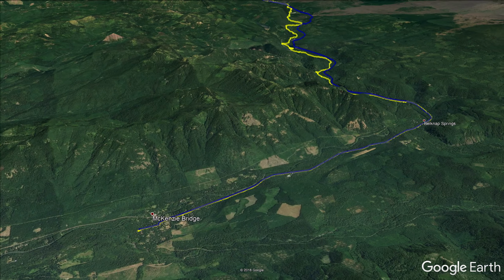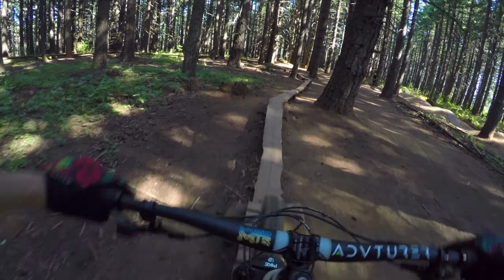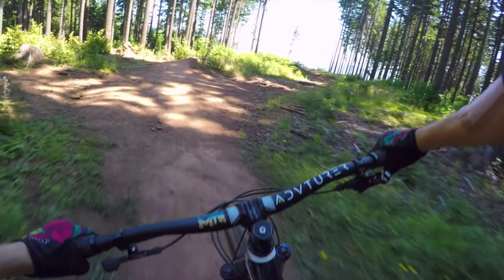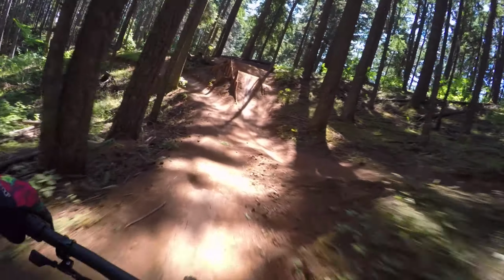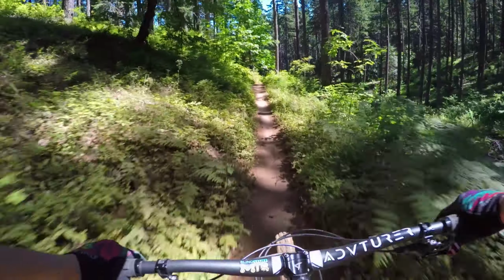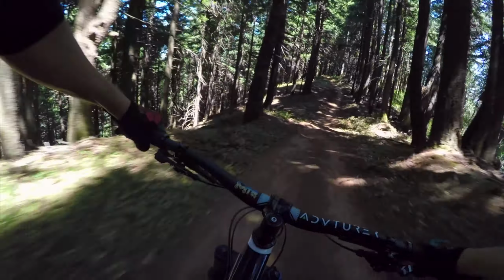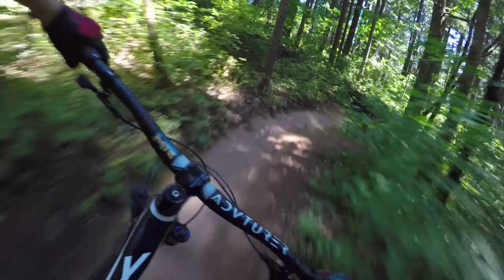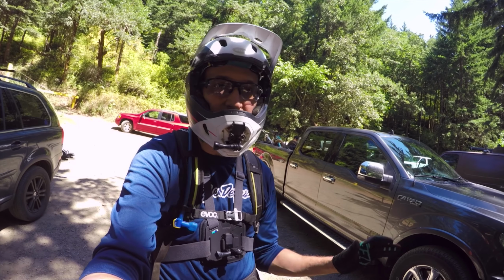The best quick lap at Post Canyon - Hood River, OR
Hey Guys,

Welcome back to our last OR ride for this roadtrip.

After our relaxing ride in McKenzie River, we got back in the car and drove a few more hours north to the Columbia River Gorge in Hood River. Fun fact, one side of the river is Oregon, the other is Washington state. Next morning we set out to do a short ride since we had to leavy by noon to make it to B.C. at a decent time. We found a short route on trailforks called Post Canyon hotlap and decided to follow it.

A little bit up the climb we made it to a second trailhead with an incredibly cool skills practice setup. This place had skinnies of every possible lenght and width, ranging from the very novice to super challenging. One of the very cool things about the PNW is that fallen trees are rot ressistant, so they can use them to hand build stuff that still looks natural.

I suck as skinnies, so this area was a perfect playground for me. We spent a good 15 minutes goofing around, but unfortunately, I never got the whole skinny in one go, even if I got past the corner, I'd look off and had to drop. And there was still quite a ways to go, still, I had a blast and feel like a learned a lot. Anyhow, after that, we kept on climbing through the pines in a rather open area which had some great views. And no, that's not mt hood, its actually mt adams in Washington, a potentially active volcano towering to about 12,300 ft, don't worry, it hasn't erupted in over 1000 years. A nice clearing proved a great spot for some mandatory pics.

I can't really say what the issue was, but I was feeling quite uncomfortable with my own skills. I don't know if its just me, but I feel some days my confidence is on a different level than my actual skills, some days I'll feel sendy and I'll actually grow my skills because I'm willing to push a tiny bit past my 100%, and other, like the day I filmed this, my confidence is at 70 or 80 percent of my skills, and I just fall into a spiral of negative feedback with riding. I can't say for sure if I was still over thinking things because of the huge pedal strike in Oakridge, but I wasn't feeling it in general.

Mitchell Ridge turned out to be a ton of fun, not very techy, but the rather straight nature of it along the ridge opened up the possibility of some fun high speed sections that constrast well with the bermy windy feel of the rest of this ride.